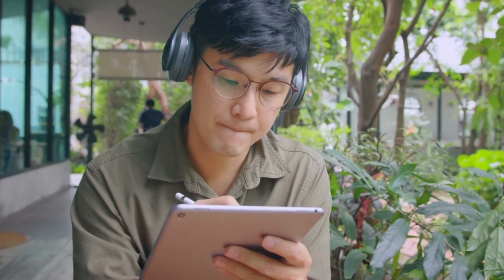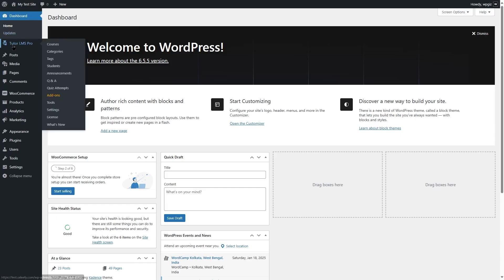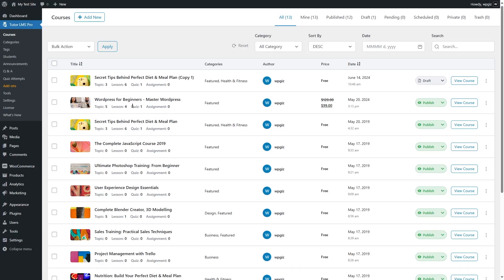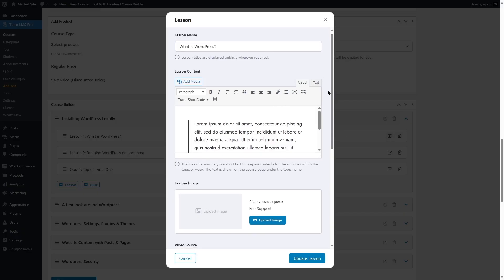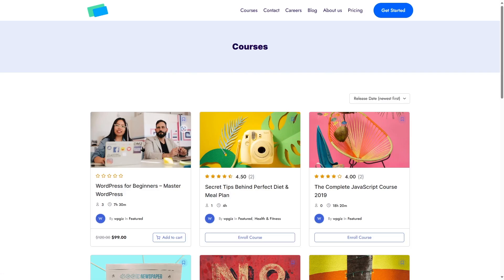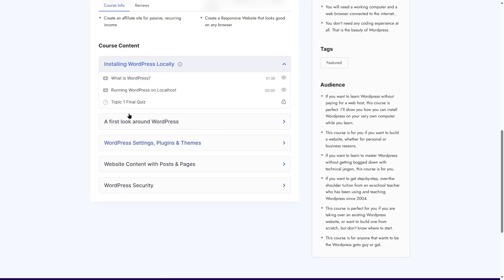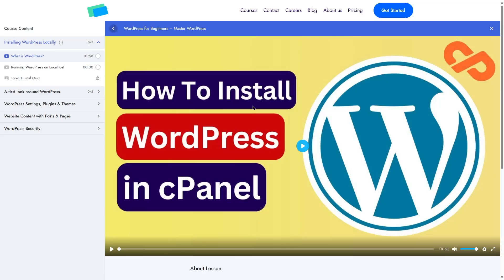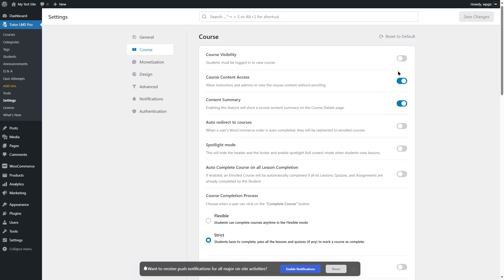How To Use Course Preview in Tutor LMS | Get More Students By Enabling Preview Mode in Paid Courses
Do you want to get more students for your online course? The course preview feature of Tutor LMS can help. In this video, we’re learning how you can enable this feature. The course preview feature has some unique benefits. For example, if you have a paid course, normally, only after purchasing that course, students will be able to access the course contents. But if you enable course preview for a few select lessons, students will be able to access those lessons- without enrolling or registering. This will help them understand if the course is truly beneficial for them. If they find the lessons useful or helpful, students will be more inclined to purchase that course.

Enabling the course preview feature for your Tutor LMS lessons is really easy. You can do it with a few clicks. However, the course preview feature is a premium add-on. So to get access to it, you need Tutor LMS Pro. Once you have Tutor LMS Pro enabled, you’ll have access to all the premium addons of the plugin including the course preview. So we used Tutor LMS Pro for this tutorial.

You can enable the preview mode for multiple lessons in a course. Just choose which lessons you want to make publicly accessible. These lessons will help unregistered or unenrolled users figure out if the course will be worthy for them. Using this strategy, hopefully you can increase your course enrolment.

⭐️⭐️ Relevant Links ⭐️⭐️